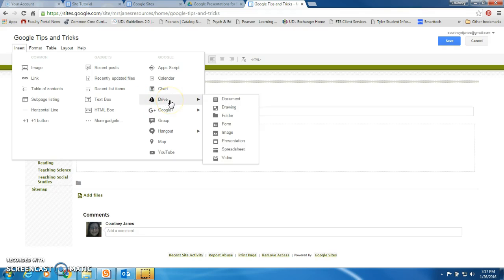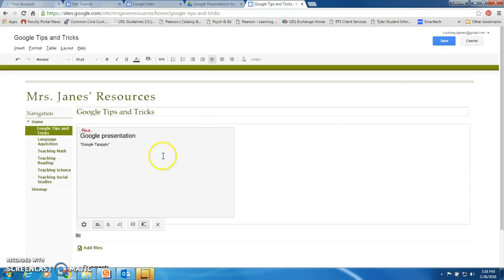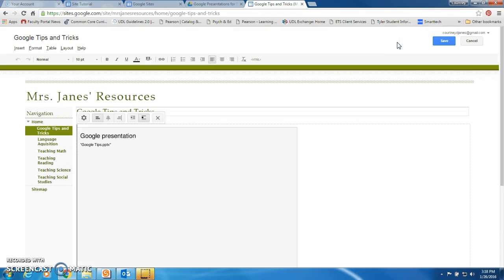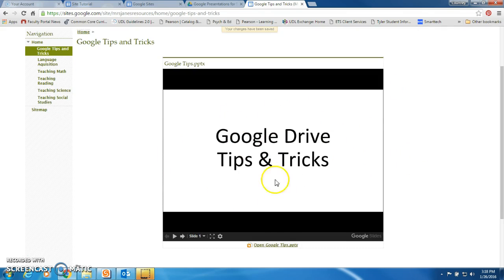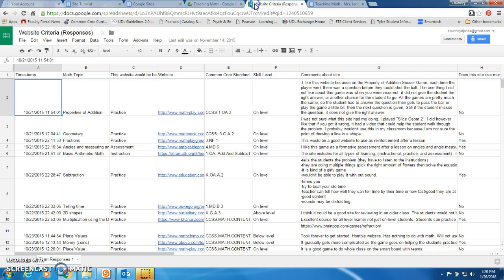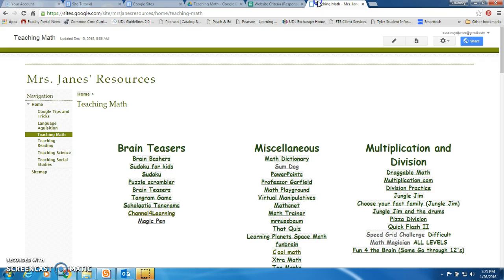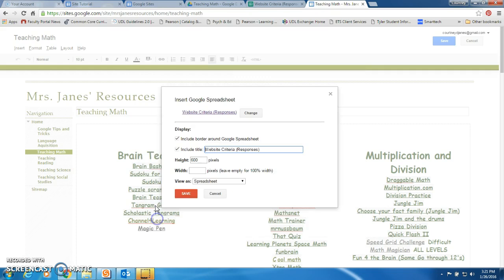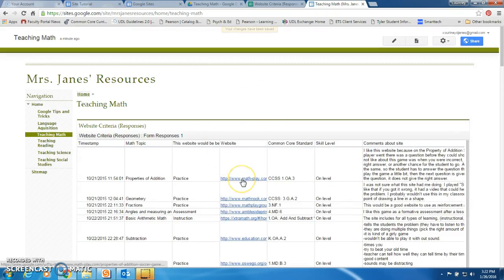Google Docs & My Google Site